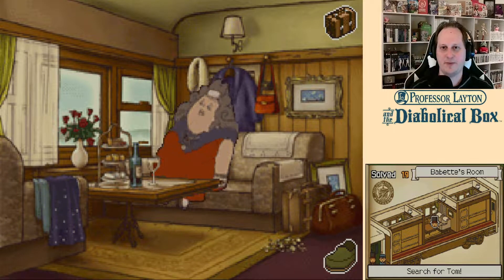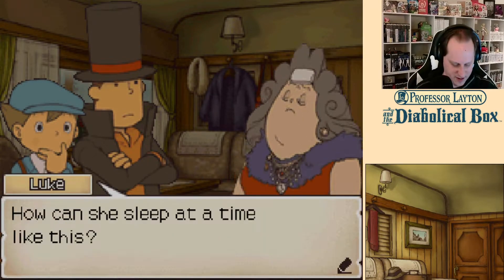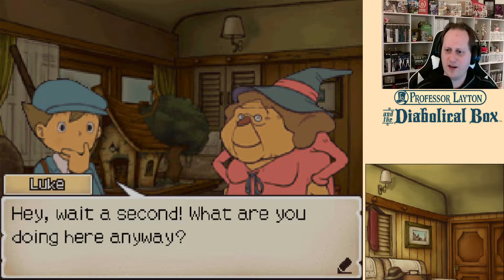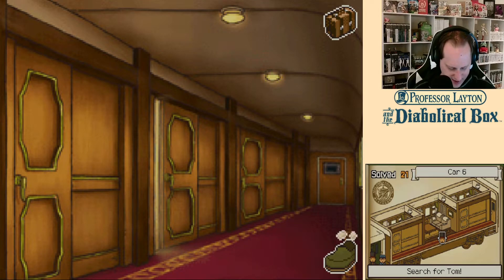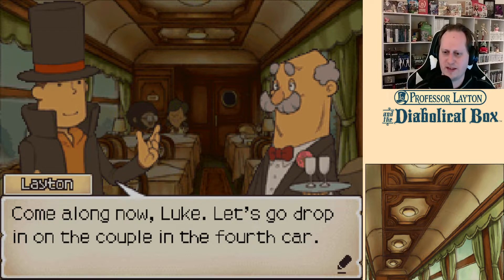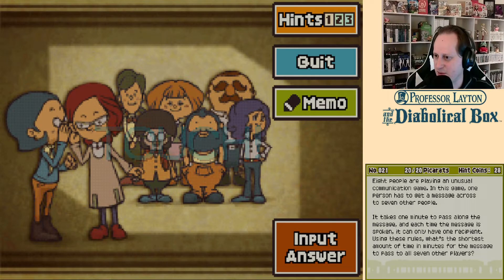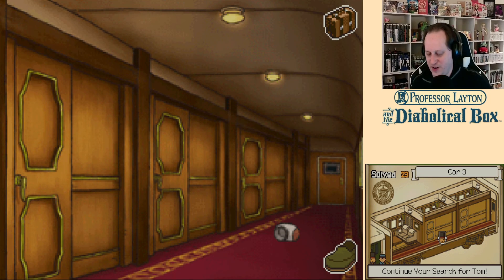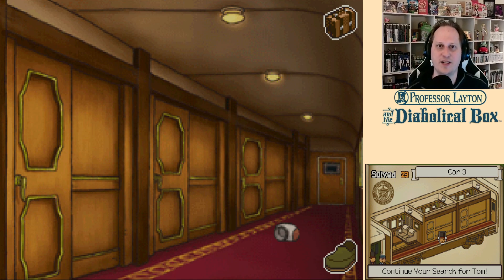Let's Play Professor Layton & the Diabolical Box #7 [Blind]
Today we start Professor Layton and the Diabolical Box! The rumors tell of a box that brings death to anyone that opens it. Now, one of Professor Layton's  friends is in possession of that box. Will we be able to figure out the mystery before tragedy strikes?

Professor Layton
Professor Layton and the Diabolical Box
Professor Layton Let's Play